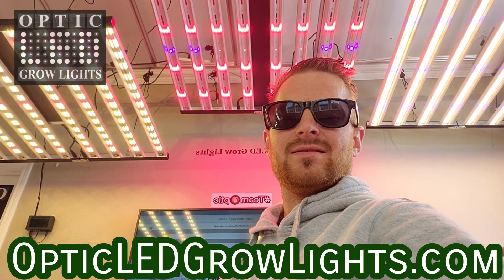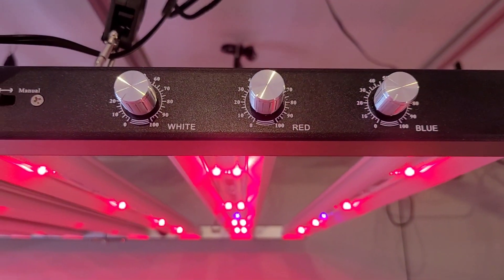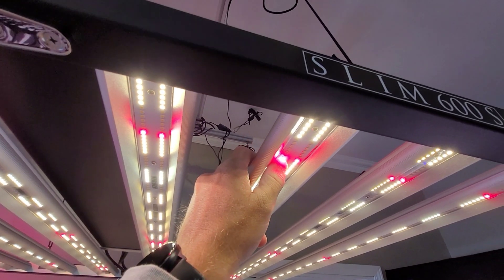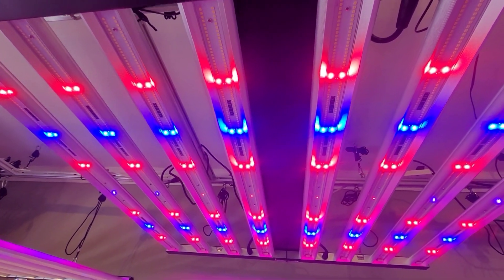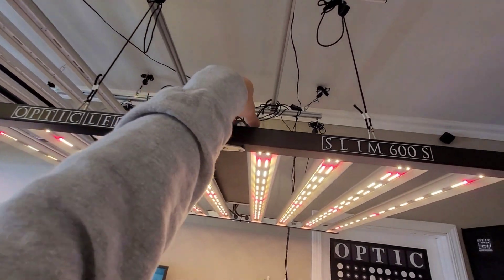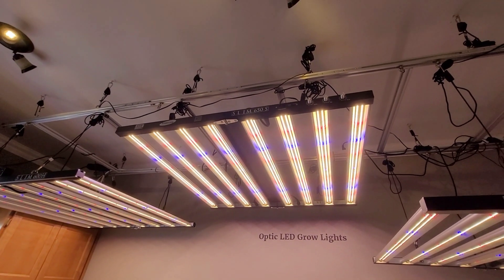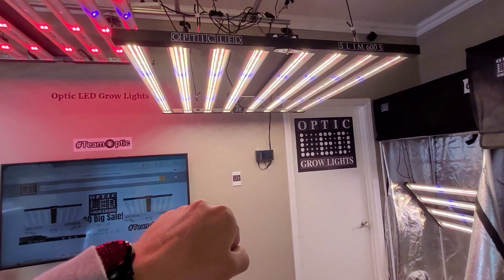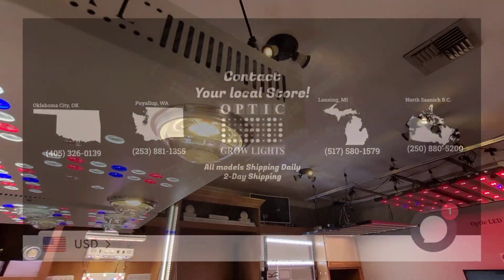Slim Series Lights Equipped with 3.75 umols/j Samsung LH351H V2 LEDs - Choose your Dimmers